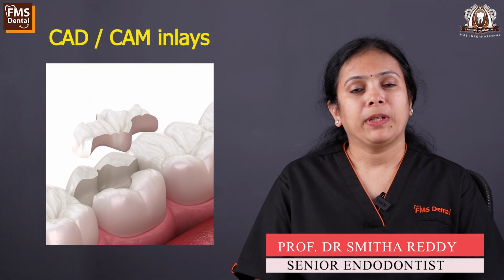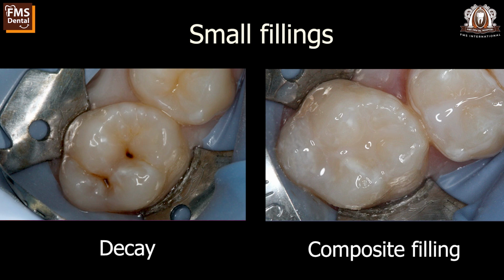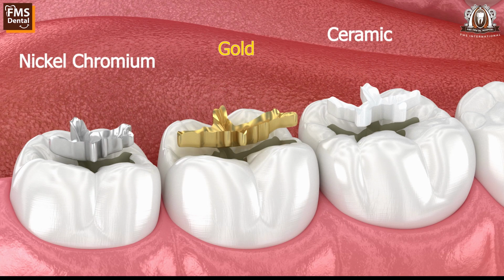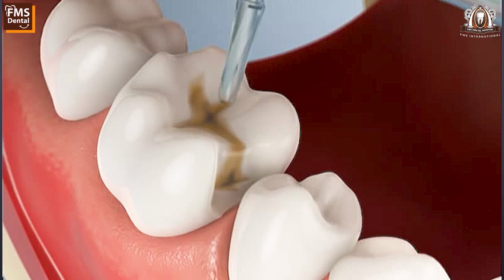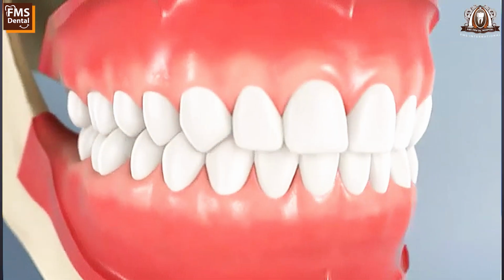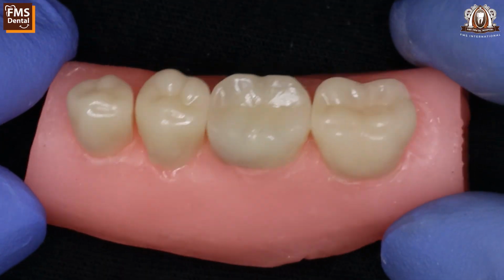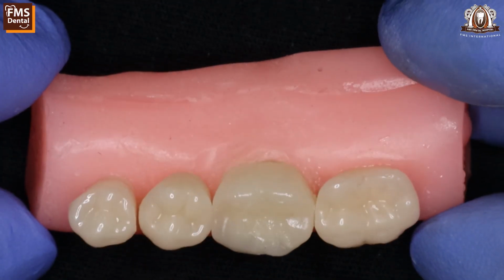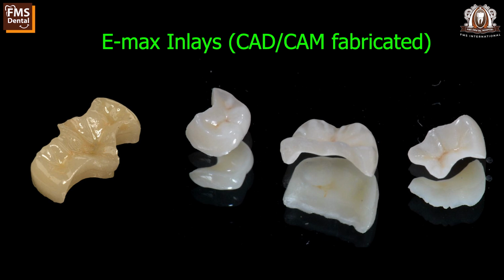Best Dental Clinic for CAD-CAM Emax/Zirconium Crowns Inlays, Onlays & Cost in Hyderabad India | FMS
Discover the precision and durability of CAD/CAM inlays and onlays with Dr. Smitha Reddy at FMS Dental. Learn how these advanced restorations are crafted using state-of-the-art technology, providing a perfect fit and natural appearance for your teeth. Ideal for restoring damaged or decayed teeth, CAD/CAM inlays and onlays offer a seamless blend of innovation and dental expertise. Watch this video to see the process and benefits of choosing FMS Dental for your restorative dental needs.

CAD/CAM Inlays and Onlays by Dr. Smitha Reddy | FMS Dental

Dental inlays are fitted and molded in the chewing area of your tooth that has been damaged through injury or decay. On the other hand, onlays are used for damage and deterioration to the cusps of your tooth as well as the biting surface.

Understanding Digital Dentistry and the CAD/CAM Process
CAD/CAM dentistry describes the software that makes it possible for dental professionals to perform complex restorations faster, more efficiently, and sometimes more accurately. Both dental practices and laboratories use CAD/CAM technology to construct restorations like crowns, inlays, onlays, veneers, bridges, dentures, and implant-supported restorations from high-strength ceramic. Here's what to expect from a restoration procedure using CAD/CAM.

Tooth Preparation. Your dental professional will prepare the site for your restoration by removing all decay or portions of the structurally unsound tooth.

Intraoral Scanning. Next, an optical scanner will digitally capture the tooth preparation and surrounding teeth to create a 3D custom image.

Restoration Design. With those 3D images, the dental professional will use the CAD software to design the final restoration.

Milling. Next, a milling machine takes the design and shapes the crown, veneer, inlay, onlay, or bridge from a single block of ceramic.
Sintering and Polishing. The restoration is stained or glazed to look more natural before being polished.

Cementation. Finally, the restoration is permanently placed in your mouth to complete your smile.
This whole process could take anywhere from 45 minutes to two hours, depending on the case's complexity. Still, CAD/CAM requires less time and effort than traditional laboratory methods.

Benefits of CAD/CAM in Dentistry:
The use of CAD/CAM technology provides benefits not only for dental professionals but also for patients. Some of the significant advantages include:

Single-Visit Treatments. Using traditional laboratory methods, your dentist or prosthodontist would prepare your tooth, make an impression, and send the impression to a lab to create the final restoration. With CAD/CAM technology, the dental professional can sometimes complete all these steps in a single visit, allowing for fewer disruptions in your schedule.

Digital Impressions. If you've ever had a conventional impression, you immediately understand the benefits of a digital system. The traditional method requires the patient to place a tray with a thick, gooey material — called alginate — in their mouth and hold for two to five minutes until the material sets. A scanner is placed in the patient's mouth with digital impressions and moved around the affected area — like waving a magic wand.

Cost-effectiveness. CAD/CAM technology eliminates several outsourcing costs for your dental professional, and these savings may be passed onto the patient. Be sure to ask about your options and the associated costs.